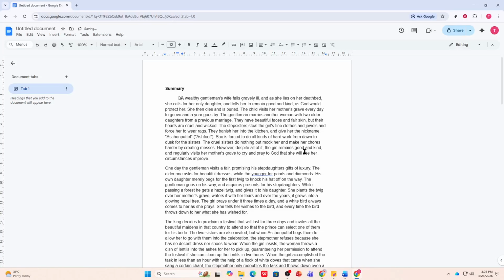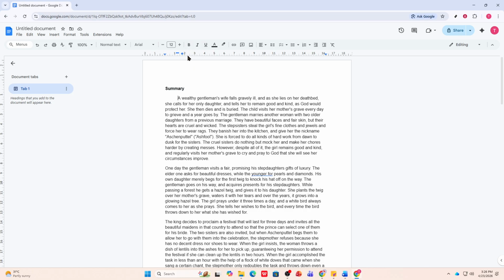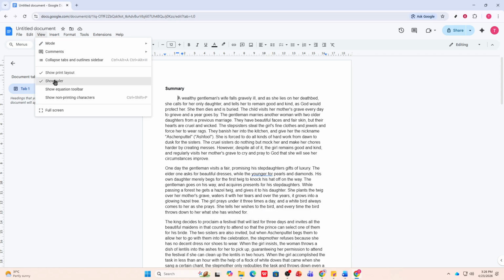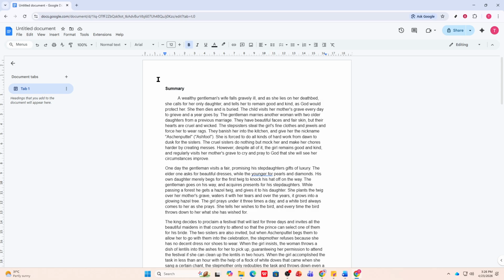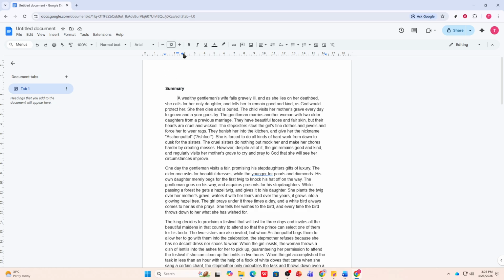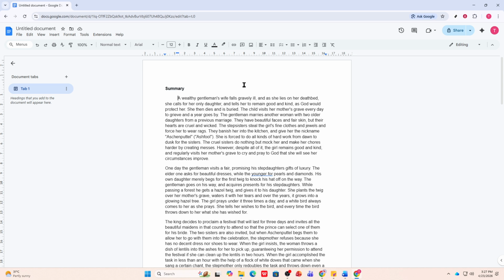How to Remove Tab Stops in Google Docs [2026 Guide]